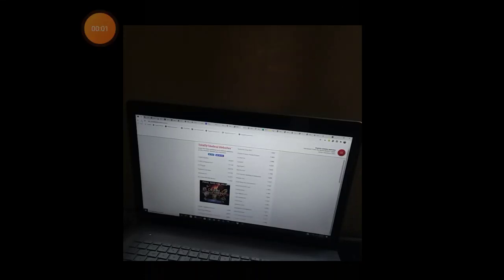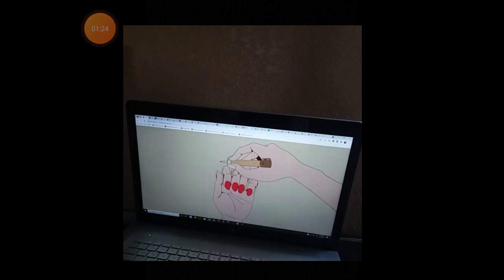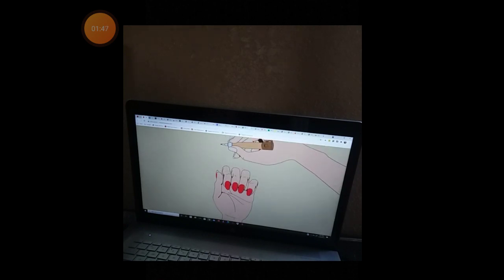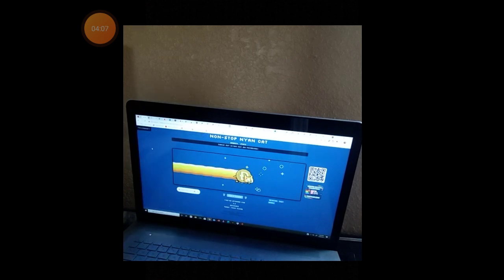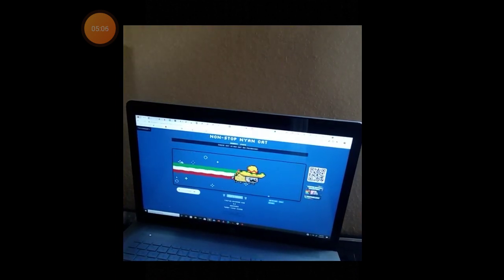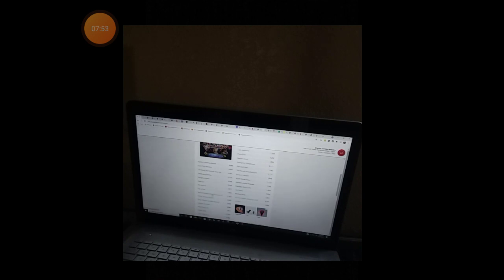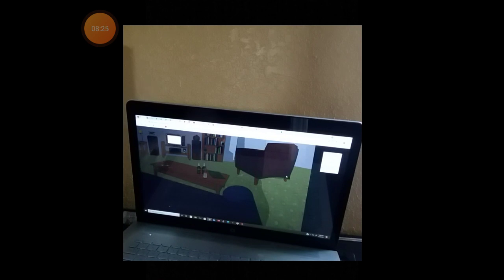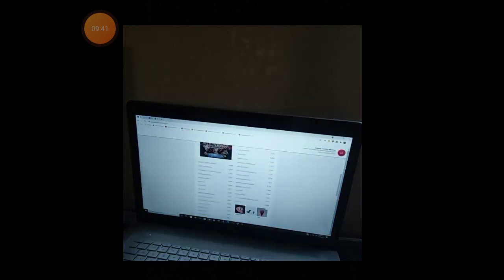useless websites pt2